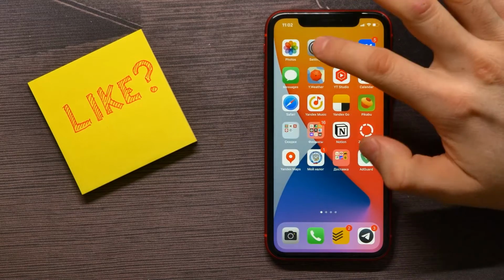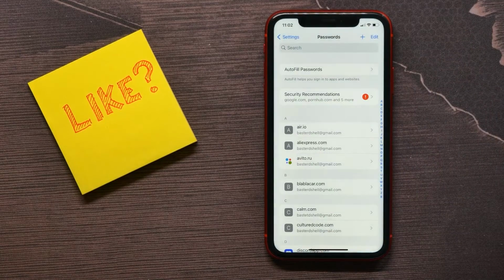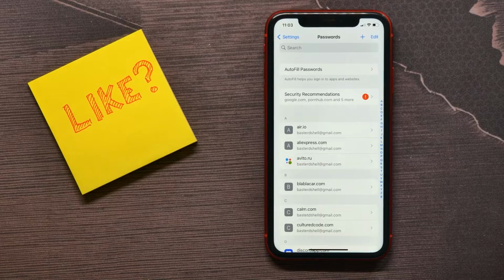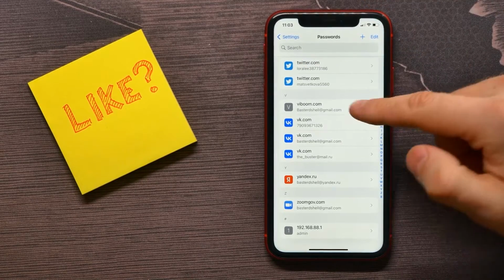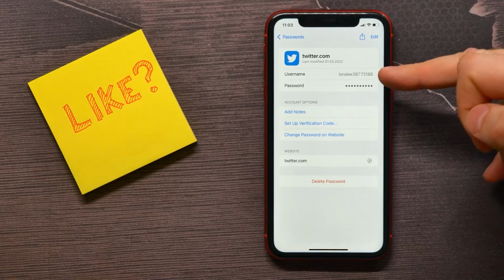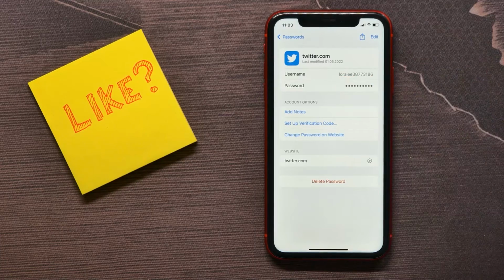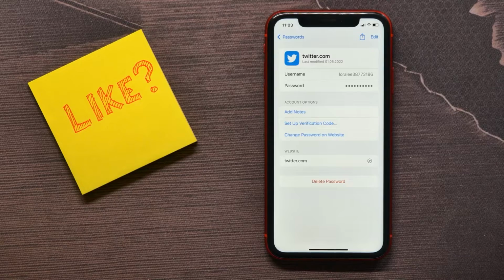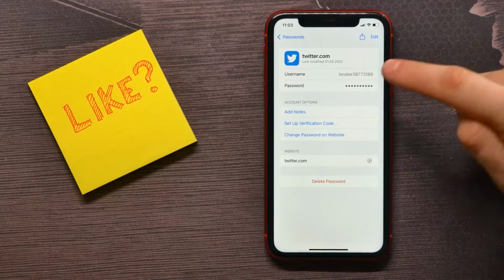How To See Your Twitter Password If You Forgot It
In this video i show simple way How To See Your Twitter Password If You Forgot It